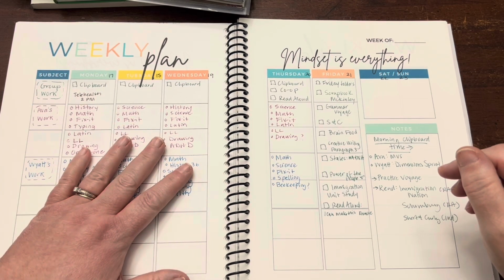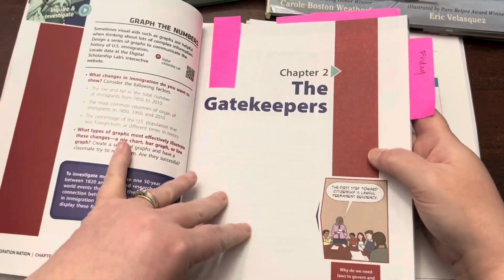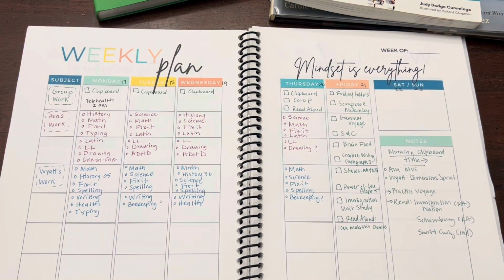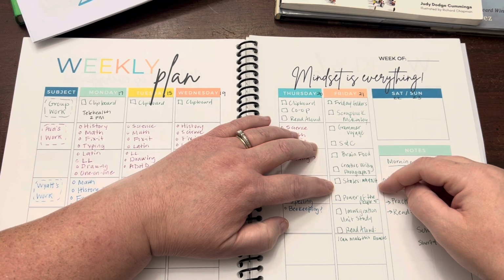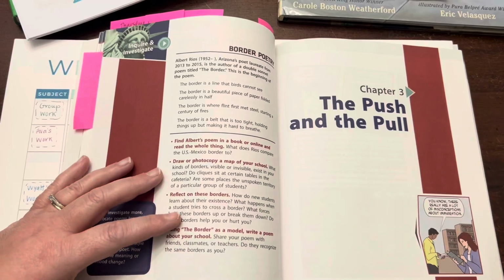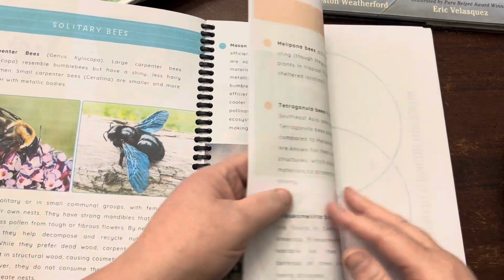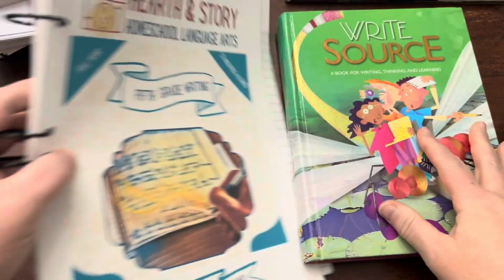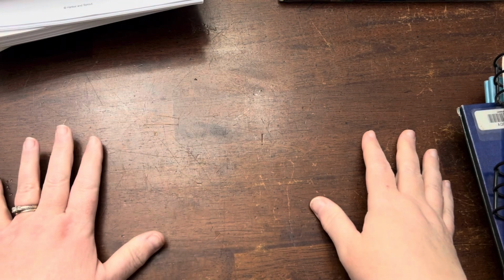Weekly Homeschool Plan with Me | Group Subjects & 4th Grade | February 17-21 | Secular Homeschool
It’s time to plan for the next week for our group subjects and a few new things for my 4th grader.

Here are the resources from TPT we've used this school year

Hi, I'm Kara! I'm a librarian turned homeschool mom sharing my love for books and learning! We are a secular, liberal, progressive, and inclusive homeschooling family. Our curriculum choices and videos on this channel reflect these values.